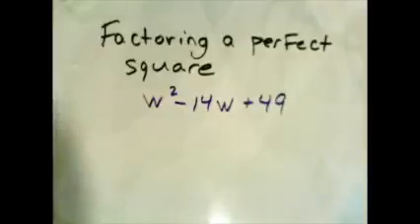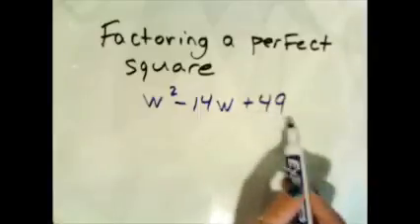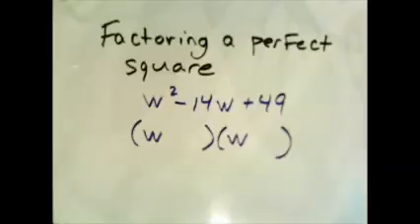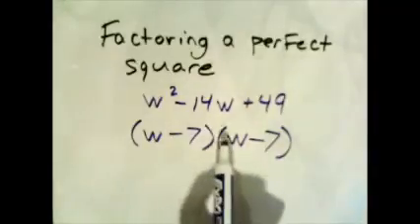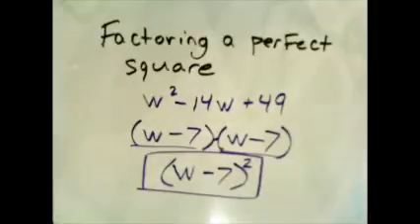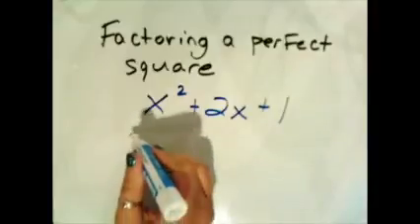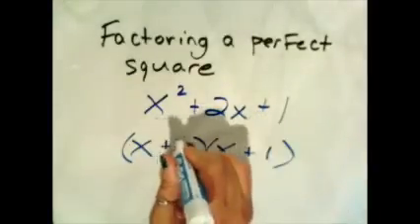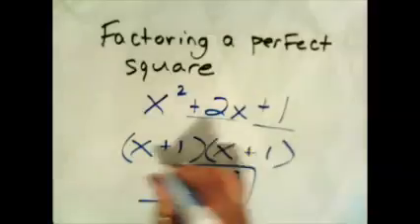Factoring a perfect square trinomial with leading coefficient 1